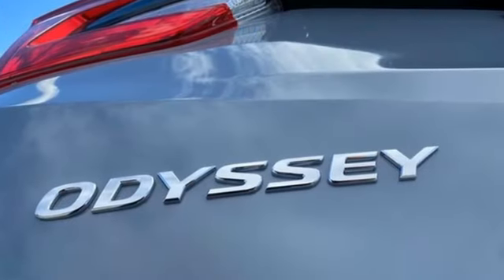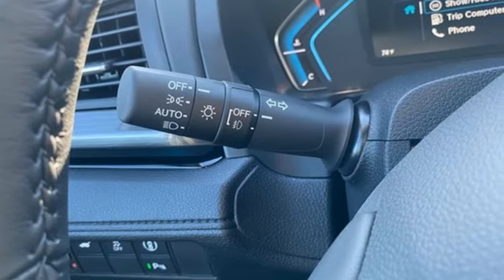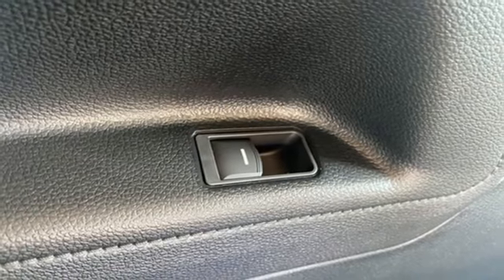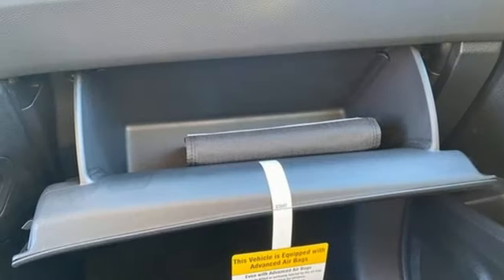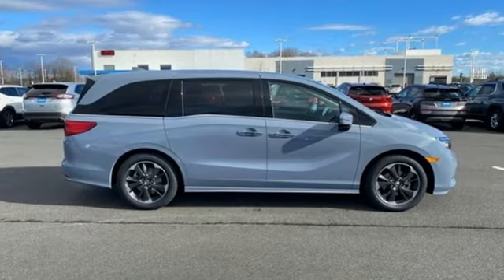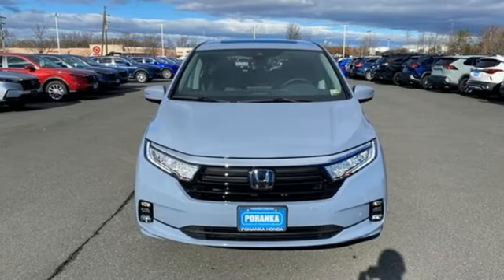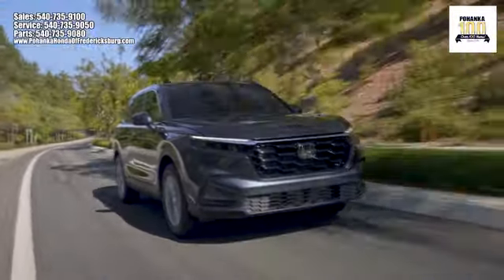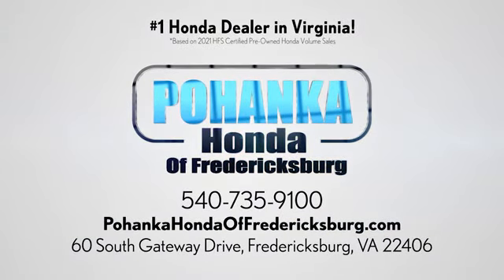New 2024 Honda Odyssey Fredericksburg VA Richmond, VA FRB029478 - SOLD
Year: 2024
Make: Honda
Model: Odyssey
Trim: Elite
Engine: 3.5L V6 SOHC i-VTEC 24V
Transmission: 10-Speed Automatic
Color: Gray
Interior: Black
Stock #: FRB029478
VIN: 5FNRL6H95RB029478
Sonic Gray Pearl 2024 Honda Odyssey Elite FWD 10-Speed Automatic 3.5L V6 SOHC i-VTEC 24V 19/28 City/Highway MPGbrbrbrWe make every effort to provide accurate information but please verify options and price with management before purchasing. All vehicles are subject to prior sale. All financing is subject to approved credit. Dealer installed options are additional. Stock photo colors, options and trim levels may vary. Not responsible for typographical errors. Published prices subject to change without notice to correct errors and omissions or in the event of inventory fluctuations. Vehicle offers/prices & internet price quotes valid for 48 hours from initial posting date, subject to change by dealer/manufacturer without notice. Vehicles may be in transit to dealer. Vehicle photos may not match exact vehicle. Please call to confirm availability status. All prices exclude taxes, title, license, and dealer processing fee of $989.00. NHTSA Government 5-Star Safety Ratings are part of the U.S. Department of Transportationa€TMs New Car Assessment Program Model tested with standard side airbags (SAB). **Based on model year EPA mileage ratings. Use for comparison purposes only. Your mileage will vary depending on driving conditions, how you drive and maintain your vehicle, battery pack age/condition, and other factorS.

Address:
60 South Gateway Drive